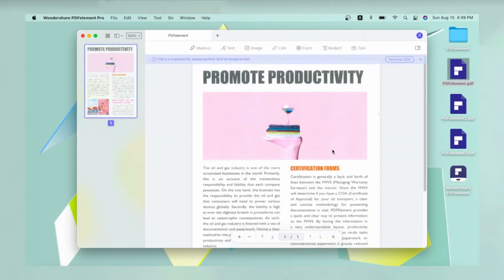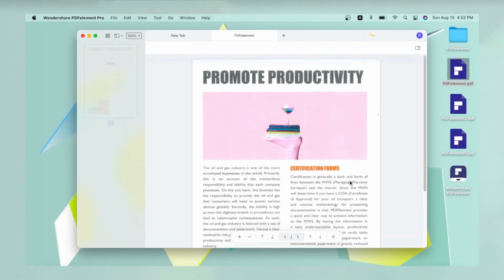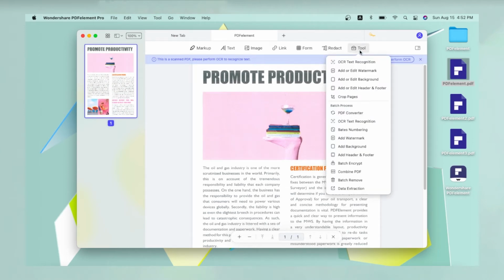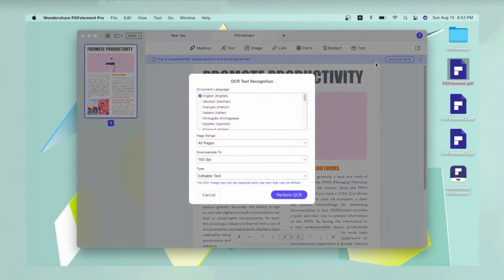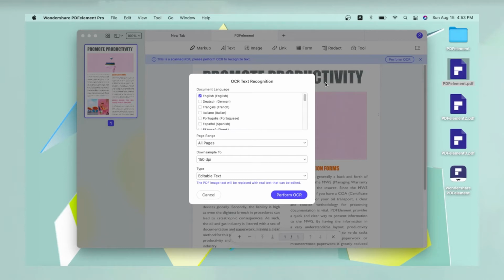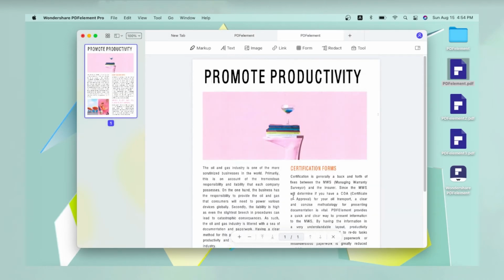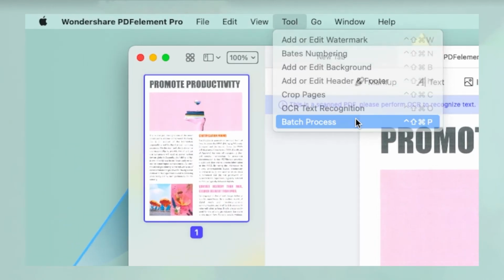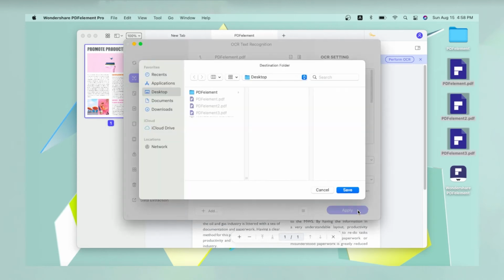How to Convert a Scanned PDF to Text on Mac | Wondershare PDFelement 8